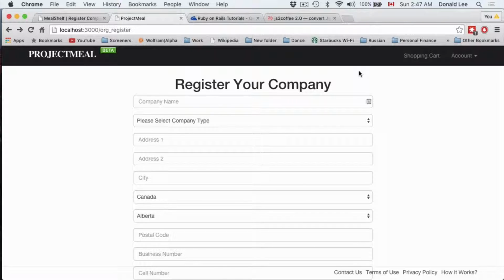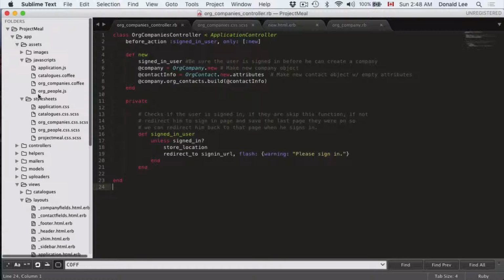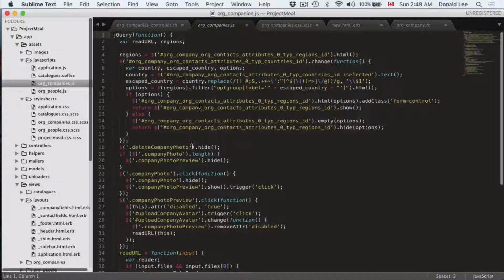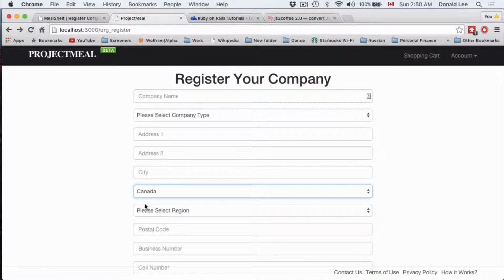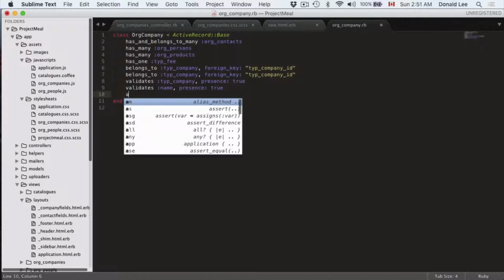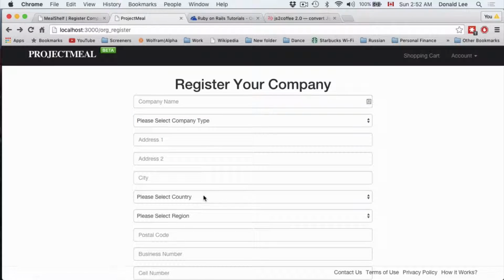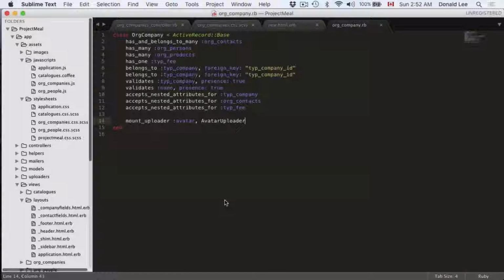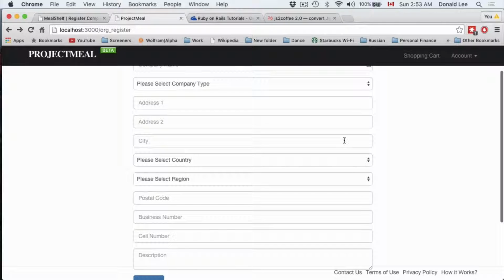Ruby on Rails Tutorial 34 Org Companies JS, Model Attributes, and Dropdowns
Validations and accepts_nested_attributes_for.

Today, we look at how to create a dropdown based on another dropdown. We are going to provide a dropdown list of regions based on a dropdown of countries in this video using javascript (or JQuery). I'll explain how the id's are formatted with rails and how we leverage that to create the dropdown behaviour we want.